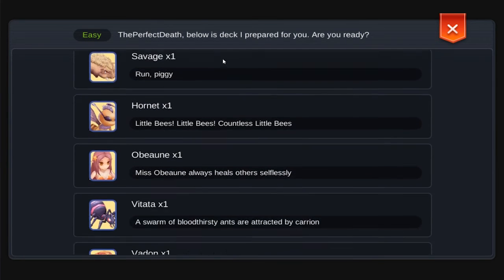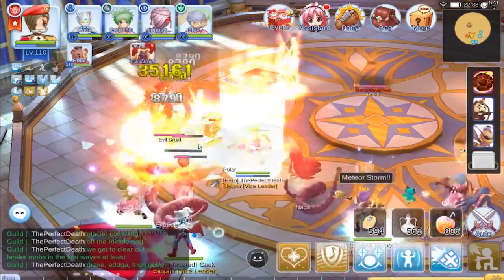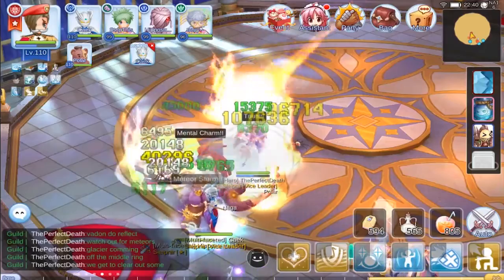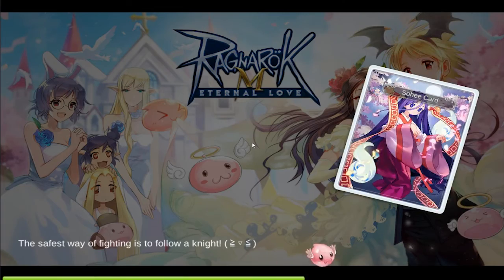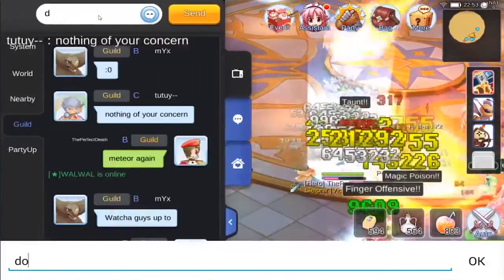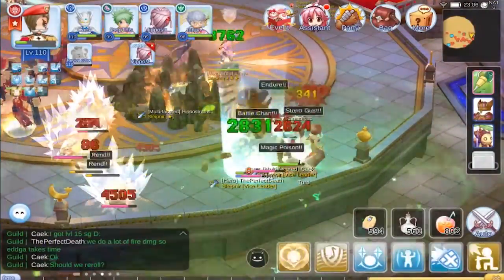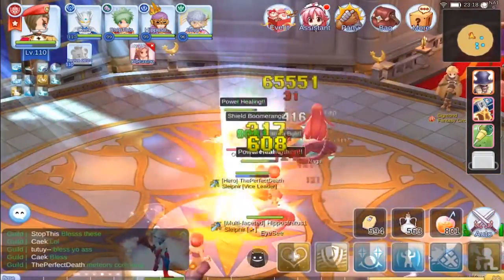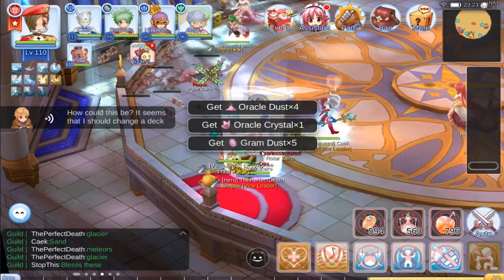Ragnarok Mobile Oracle Easy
Here's a video where I ramble a bit as I debrief myself over some recorded Oracle raid attempts.  Easy difficulty is easy, unless you arn't running with a "meta group" or characters that are over-geared for the difficulty.